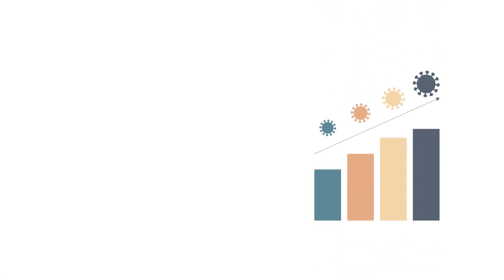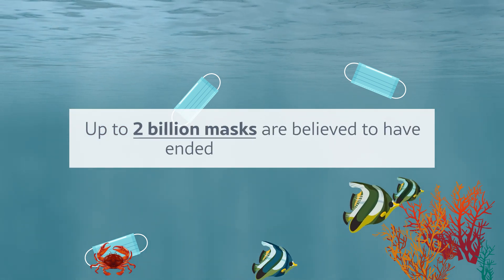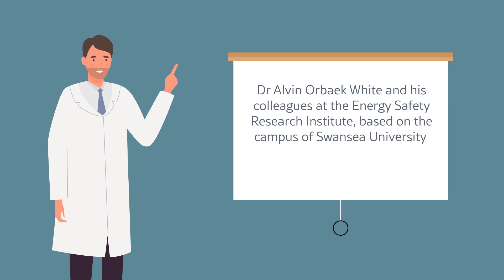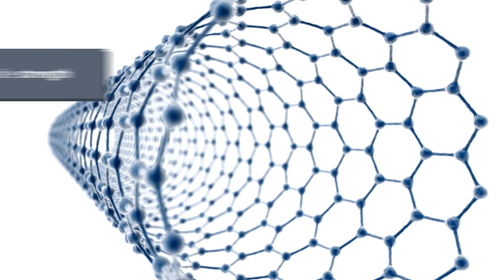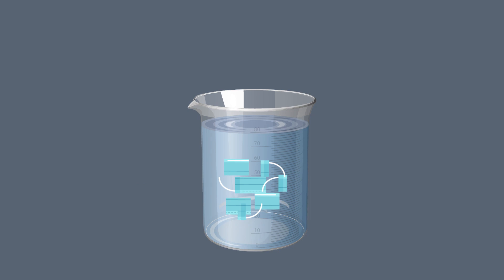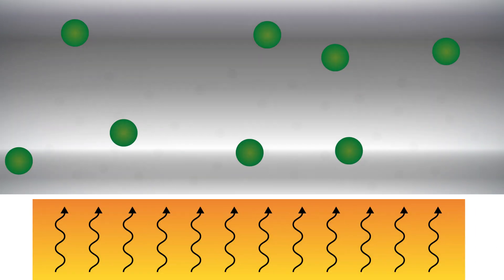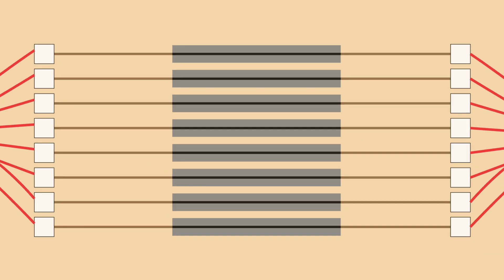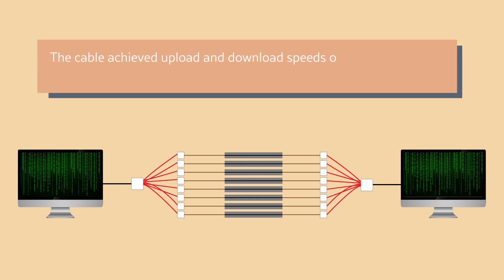Chemically Recycling Discarded Face Masks into Carbon Nanotubes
Dr Alvin Orbaek White and his colleagues at the Energy Safety Research Institute, based at Swansea University, have shown that chemically recycling discarded face masks to create carbon nanotubes may provide a valuable resource as well as tackle the environmental issue of waste.